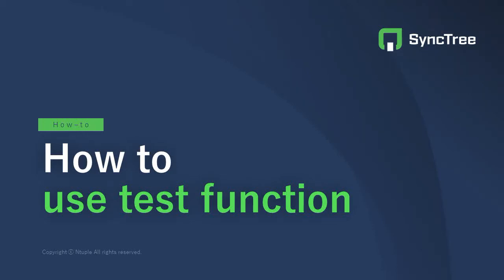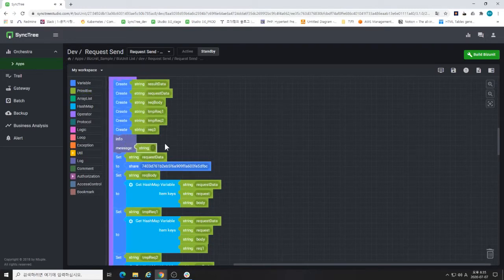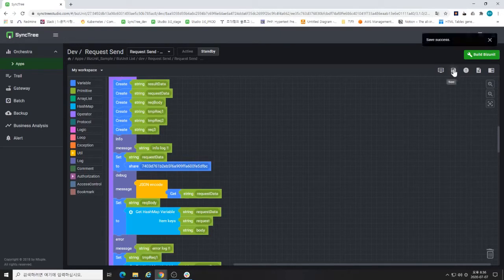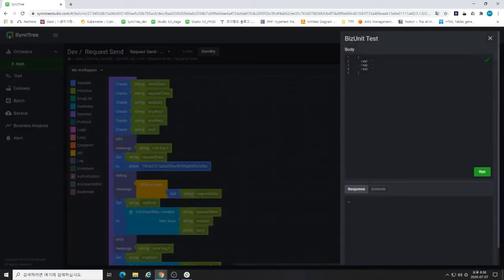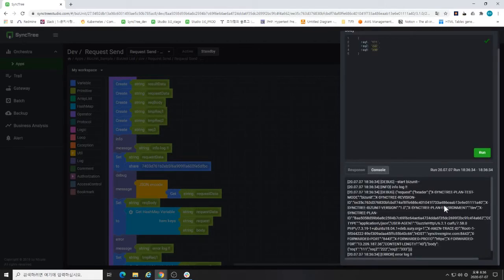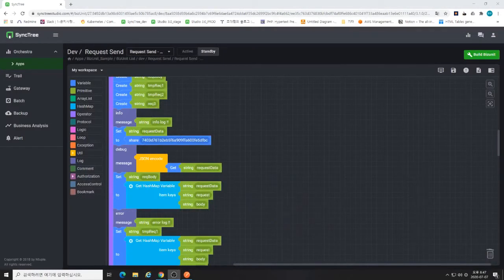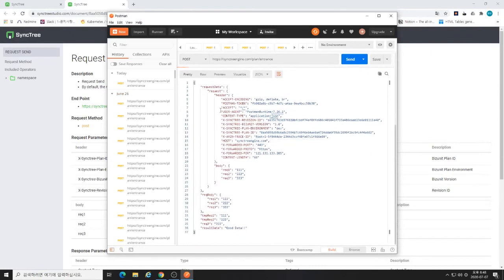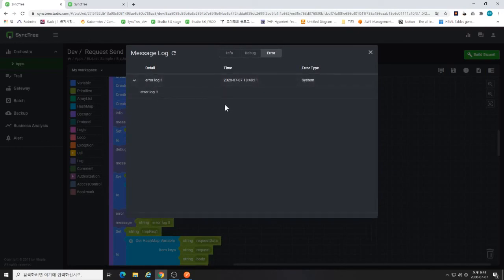How to use test function with SyncTree